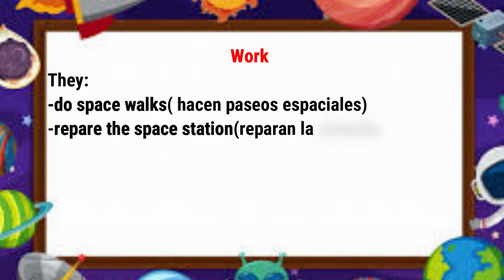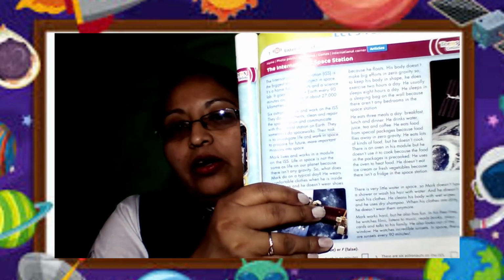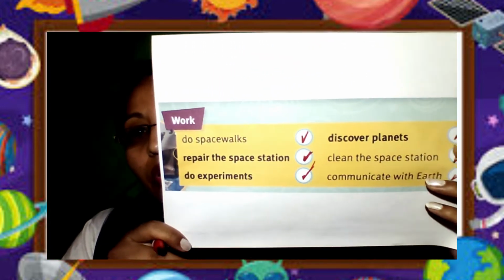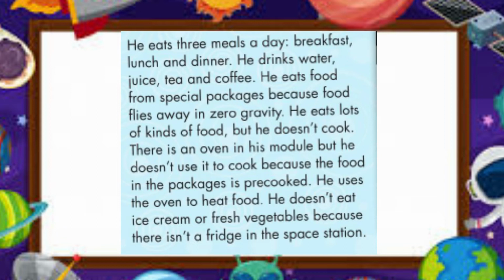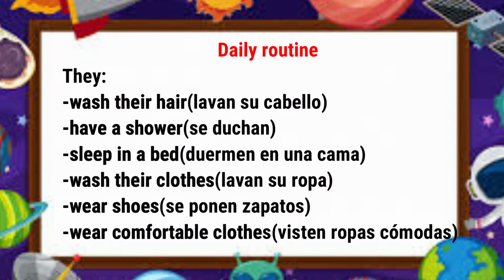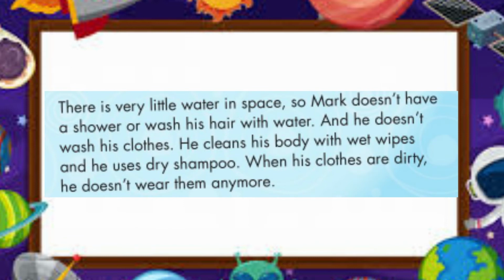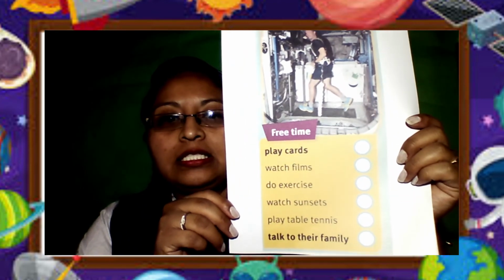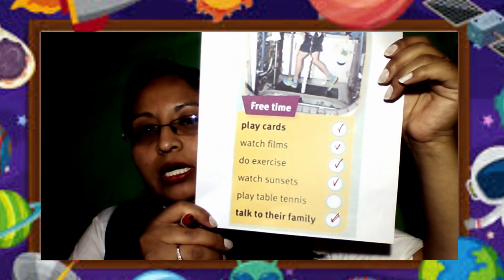what do astronauts do cartilla 15 6º grad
INSTITUTO TIMOTEO SEÑORITA EMILSE TAPIA